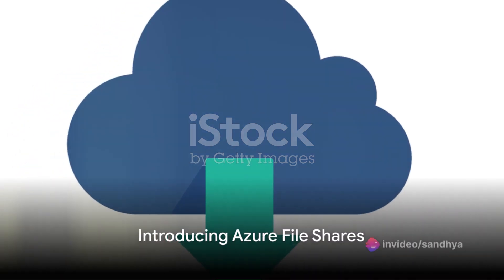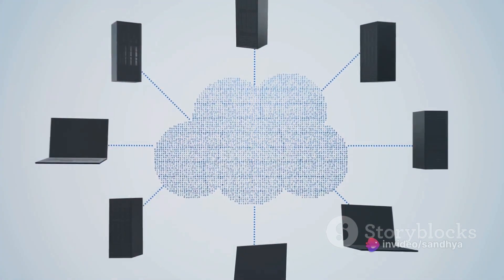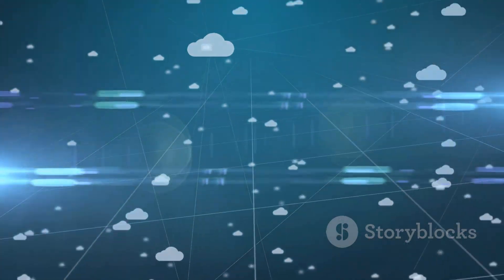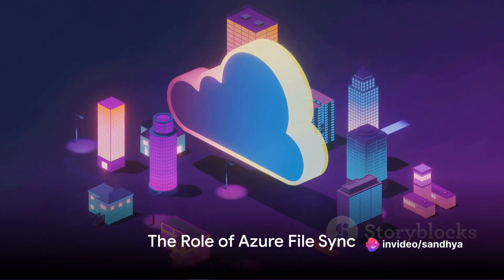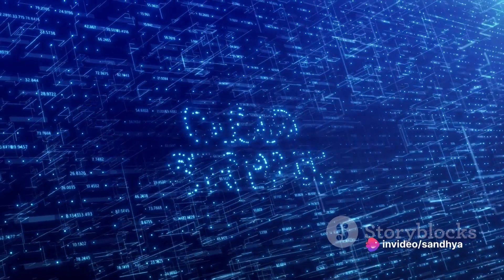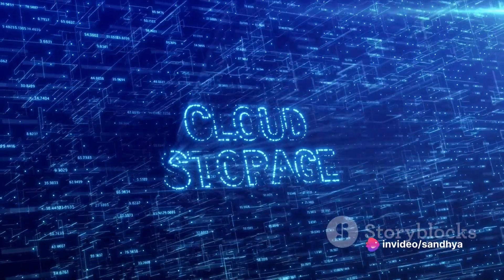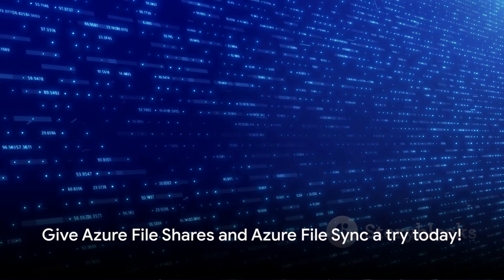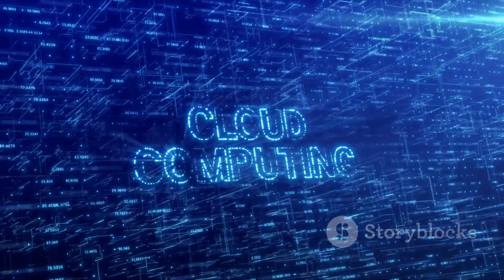Implementing Azure file shares and Azure File Sync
Imagine a filing cabinet in the cloud - that's Azure File Shares. It stores your files securely online, accessible from anywhere with an internet connection. But what if you need those files readily available even without internet?

Here's where Azure File Sync comes in. Think of it as a super-syncing tool. It keeps a local copy of your Azure File Share on a Windows Server you manage, like a mini-filing cabinet in your office. Now you can access files quickly, even offline.

Here's the benefit:

* **Centralized Storage:** Keep all your files in one secure place - Azure File Shares.
* **Offline Access:** Work on your files even without internet with Azure File Sync's local copy.
* **Multi-location access:** Deploy File Sync in multiple locations (like branch offices) and everyone can access the latest files.

Think of it as having your main filing cabinet in the cloud (Azure Files) with smaller synced copies (File Sync) in different locations for easy access.